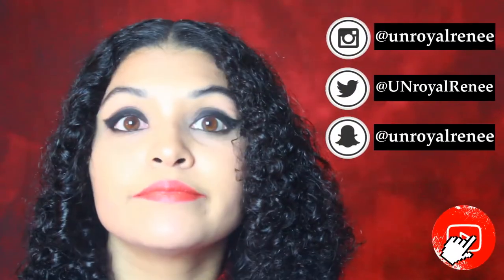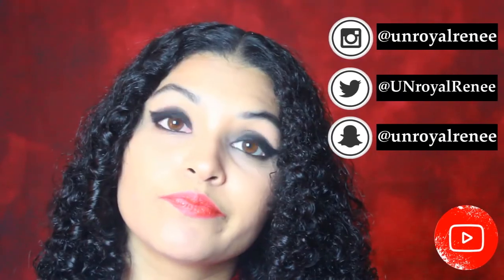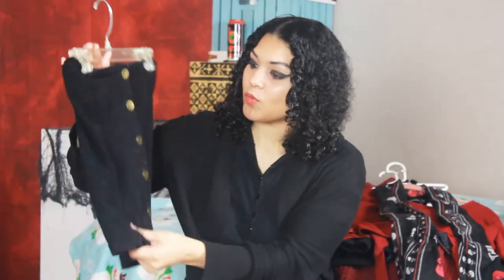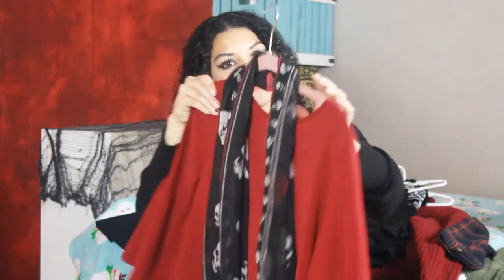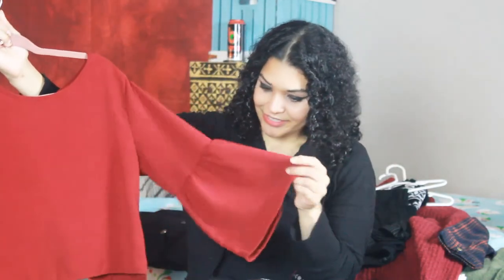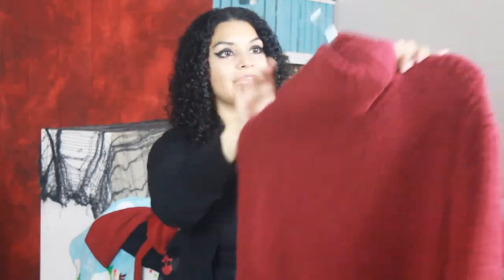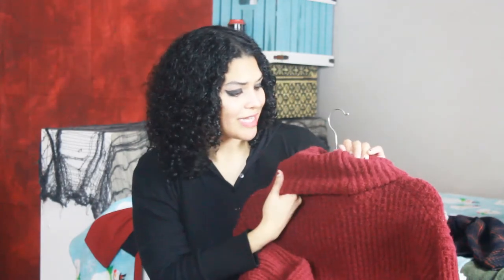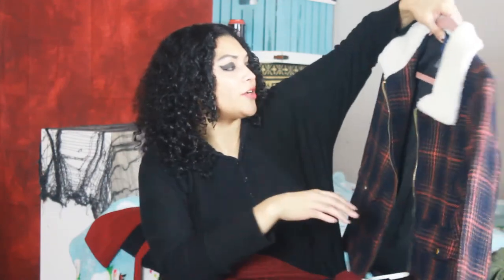Fall Outfits Haul | Try On | UNroyalRenee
Fall Outfits Try On Haul because I don't know what to post.

is where I share photos, videos from my YouTube channel, ( hopefully more aside from on youtube) and more of my interest.